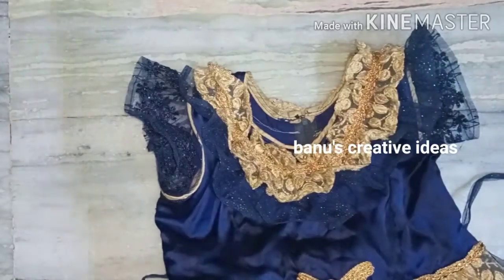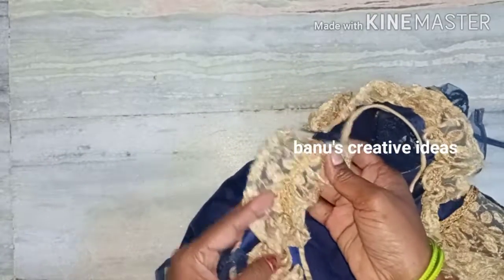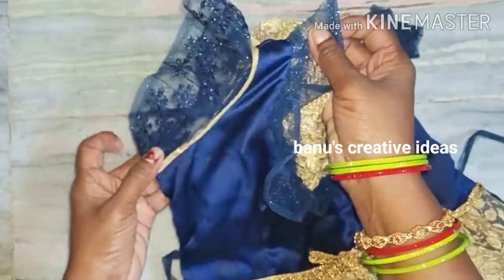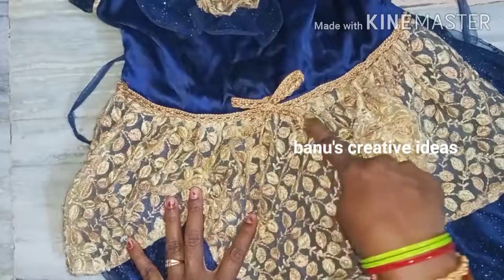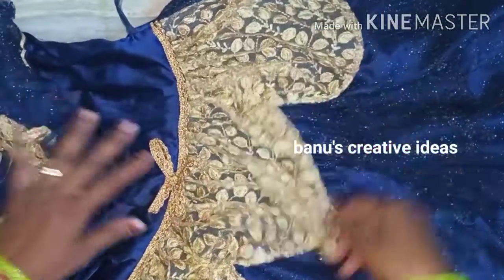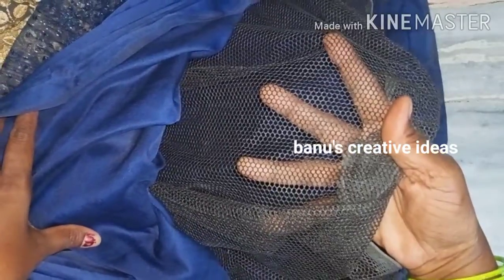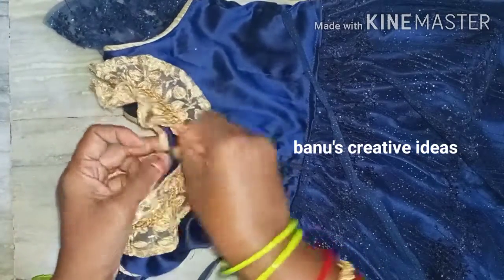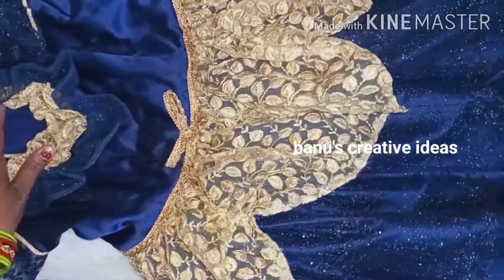it looks like readymade fairy frock👗||stitched||అచ్చమ్ కొన్న గౌన్ లానేఉంది||banu's creative ideas